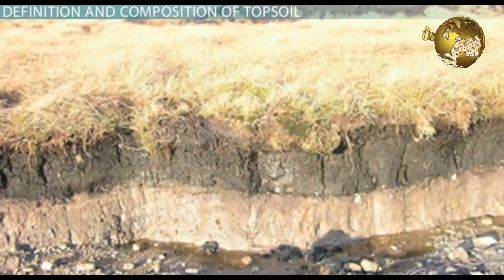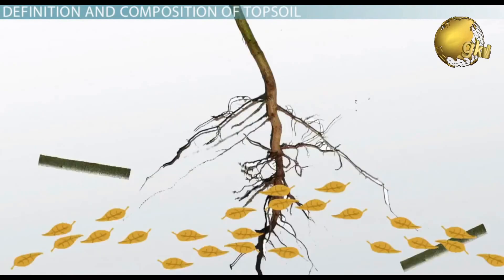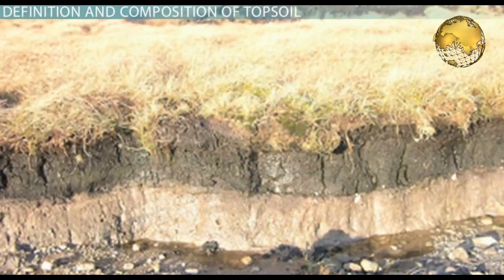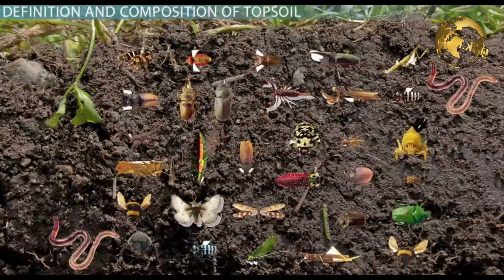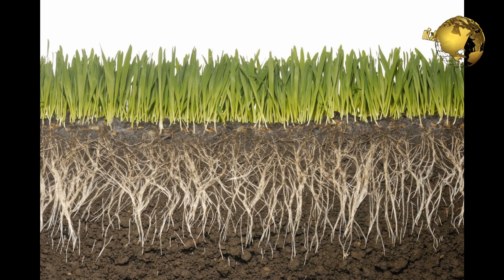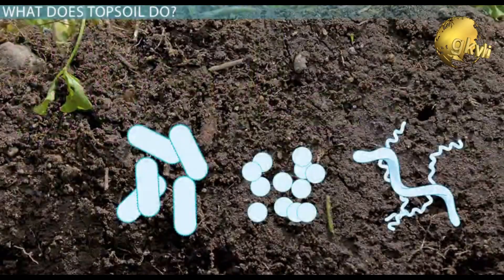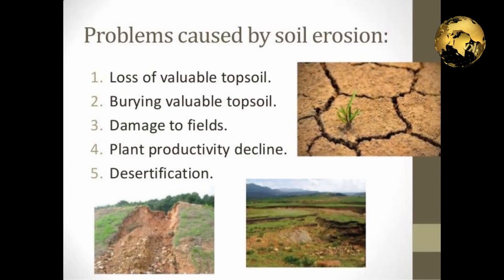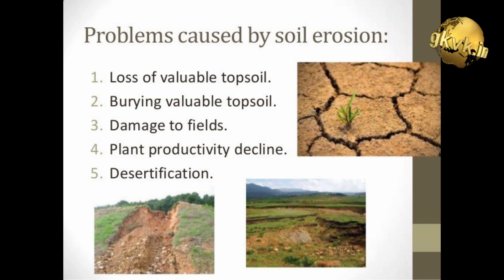WHAT IS TOPSOIL - Use it for Successful Gardening | Top-soil Sub-soil Garden Soil Explained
In this video, we briefly explain you what is topsoil and how it differs from other types of soil, why topsoil is important and what topsoil is used for!
We will first start with Definition and Composition of Topsoil:
Have you ever been to  a river bank and noticed different layers of soil? You might have observed that the top layer of this soil was dark colored and lush. This is topsoil, often referred to as the A or O horizon in soil. In soil classification systems, topsoil is known as the "O Horizon or A Horizon," therefore, it is the very top layer
Take a closer look at the image on screen. Notice the dark layer of topsoil where the plants root themselves.
Topsoil is defined by the top two to seven inches of soil that has the greatest organic matter content and microorganisms. Organic matter is what is left after plant roots, stems and leaves decompose. Topsoil is made up of carbon and nitrogen, microbes and larger creatures such as worms, beetles and other insects. A fertile topsoil also has concentrations of nutrients including potassium, phosphorus and iron. Topsoil varies depending on geographic location and climate, as well as human activities.
Often, the blacker the topsoil is, the richer it is in nutrients, and the stronger its earthy smell. Rich, nutritive topsoil is able to hold on  more water. Consequently, greater nutrients and water availability allow topsoil to be more productive in terms of plant growth. Farmer's try to manage topsoil to allow for a reduction in dependence of chemical fertilizer and additives to prevent disease.
What Does Topsoil Do?

Topsoil is required to plant lawns and gardens. When building a new home, people search for topsoil to ensure a healthy lawn. Gardeners tend to till in topsoil into their gardens to increase nutrient cycling, organic matter and water holding capacity. This makes sure that their time and effort in gardening is well worth it because the soil is healthy to provide a productive, bountiful garden.

Again Stressing on the Importance of Topsoil in Gardening,
The Plants generally concentrate their roots in and obtain most of their vital nutrients from this layer thatst the topsoil layer. Actual depth of the topsoil layer can be measured as the depth from the surface to the first densely packed soil layer known as subsoil.
So, When starting a gardening project, it is crucial to check whether or not the soil is satisfactory. Different types of plants vary in their nutrient needs and preferred soil conditions, many are strongly adapted to particular conditions.

Topsoil is the primary resource for plants to grow and crops to thrive and the main two parameters for this are Carbon and Nitrogen. The Carbon provides energy and Nitrogen is a tissue builder and plants require them in a range of ratios to enable suitable growth. An optimum figure for Topsoil is a ratio of less than 20:1. This ensures that the soil has a suitable energy reserve as well as tissue building material to enable the plants to thrive.
A variety of soil mixtures are sold commercially as topsoil, usually for use in improving gardens and lawns, e.g. container gardens, potting soil and peat. Another important yet not commonly known use for topsoil is for proper surface grading near residential buildings such as homes. "The ground around the home should slope down six inches for the first ten feet away from the home. This can often be done by adding topsoil (not sand or gravel)
Topsoil Erosion
A major environmental concern known as topsoil erosion occurs when the topsoil layer is blown or washed away.